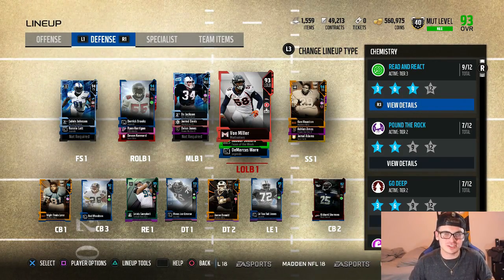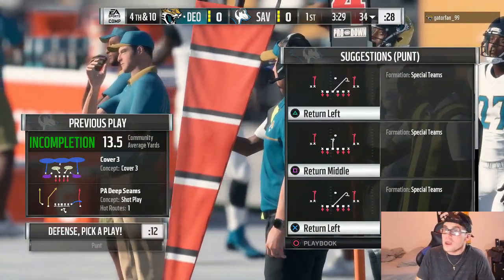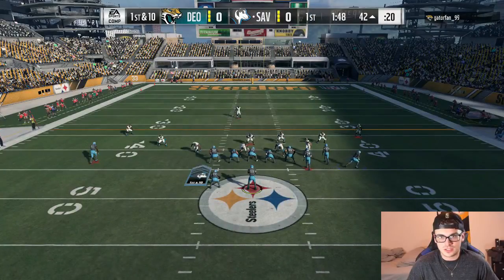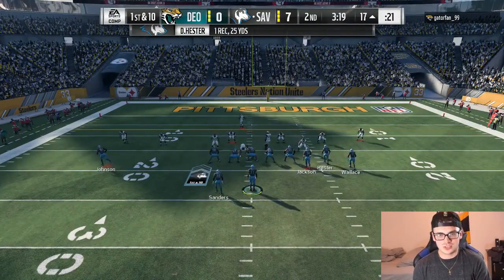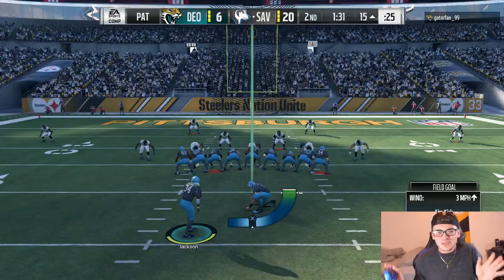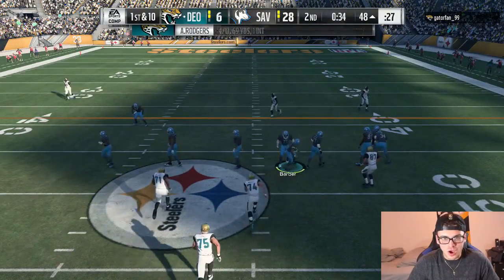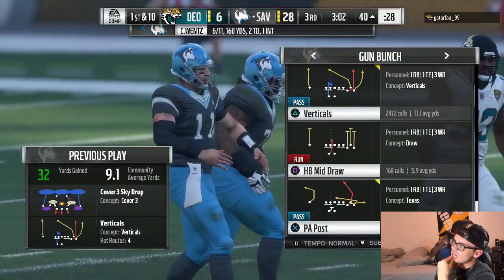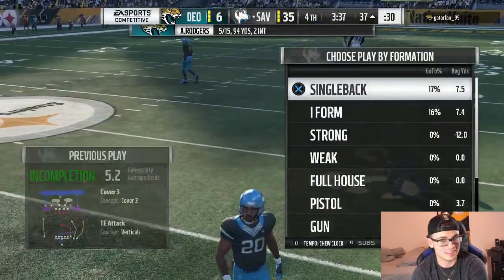I SPENT 500,000 COINS FOR PLUS 2 BLOCKSHED BUT THATS OK CAUSE VON IS COOL! Madden 18 Ultimate Team